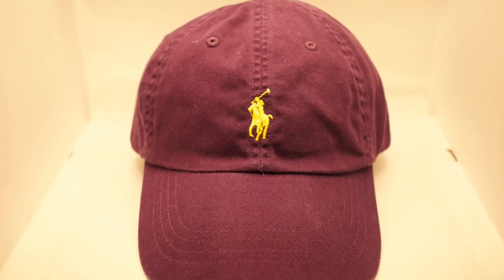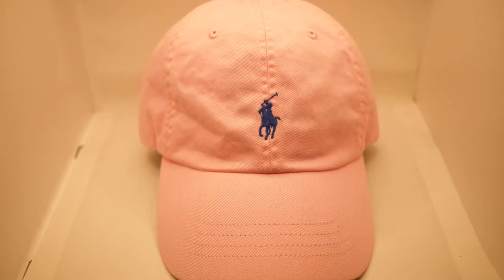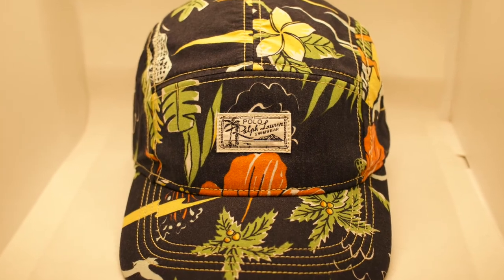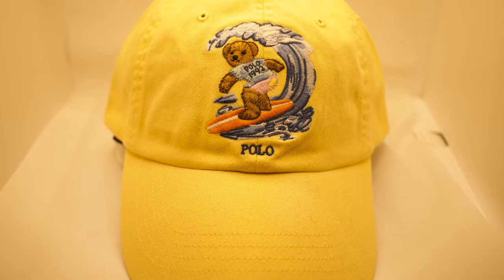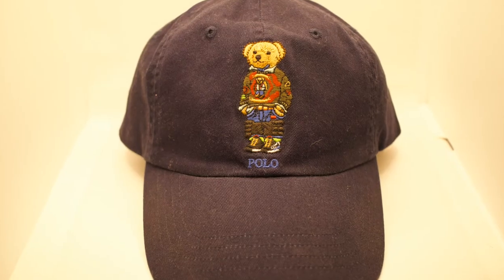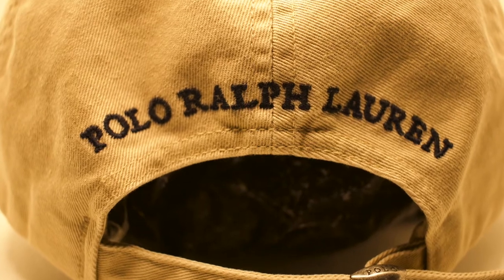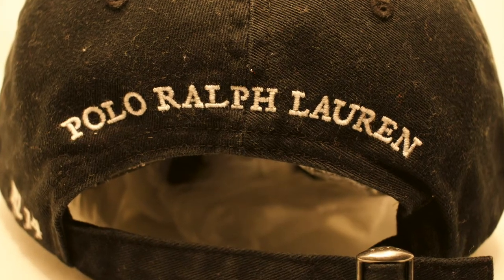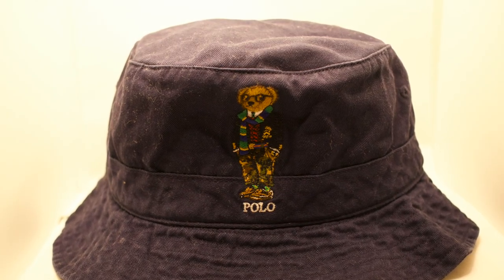BEST OF POLO RALH LAUREN & POLO BEAR HAT COLLECTION 🧢🐻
In this showcase, I unveil the pinnacle of headwear elegance, featuring the best items in my collection of iconic Polo Ralph Lauren and Polo Bear hats. From classic designs to playful Bear motifs, each hat is a fashion statement in its own right. Join me on this curated journey through my collection, exploring the craftsmanship and timeless charm that make these hats wardrobe essentials. Ready to elevate your hat game?

Hit play, explore the best of Polo, and discover the finishing touch your style deserves! 🧢🐻